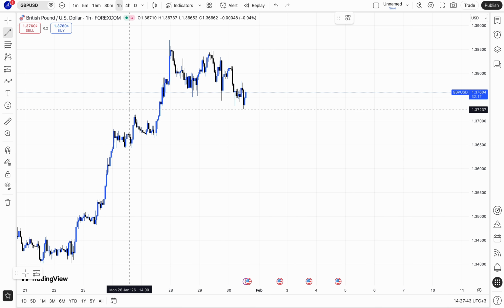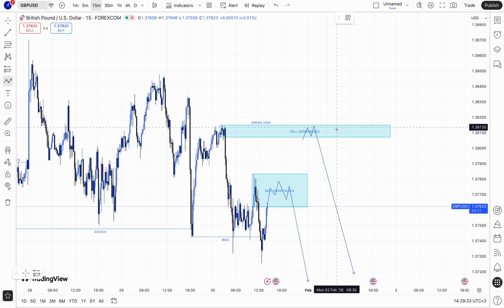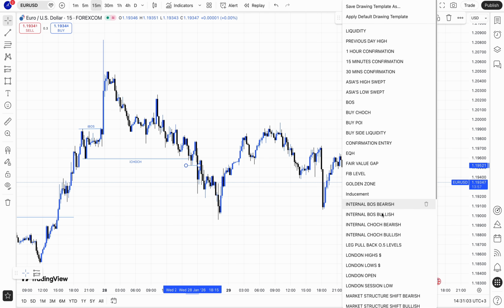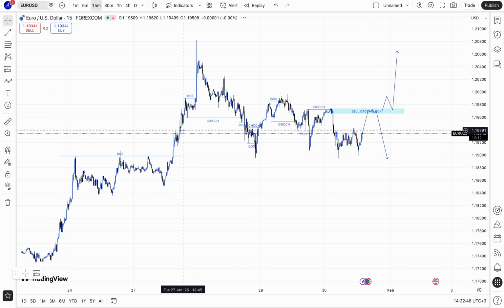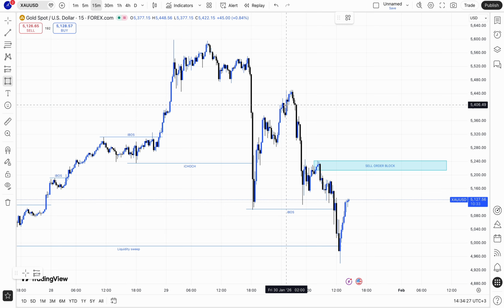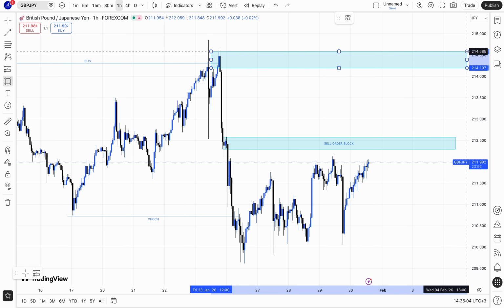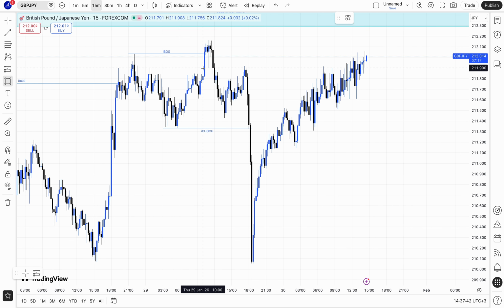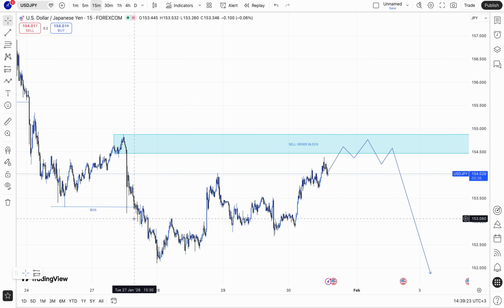NEWS UPDATE -Jerome Powell LIVE: Fed Chair Speaks After Interest Rate Decision | FOMC Meeting 2026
NEWS UPDATE AND MARKET EFFECT -Jerome Powell LIVE: Fed Chair Speaks After Interest Rate Decision | FOMC Meeting 2026 | Trump | N18G